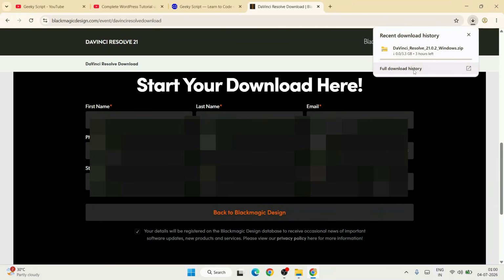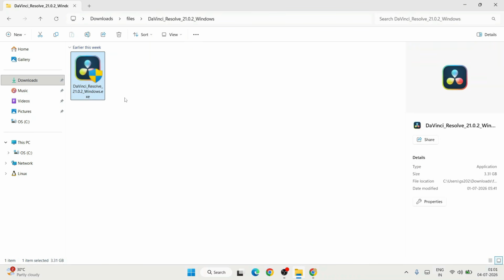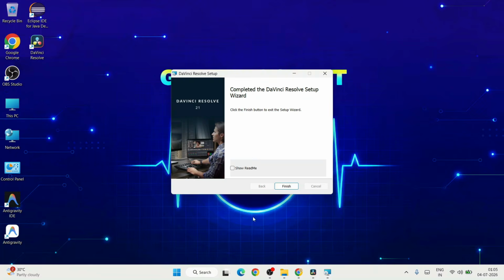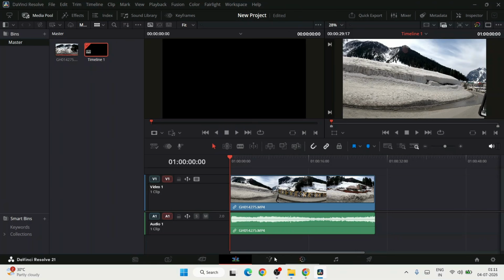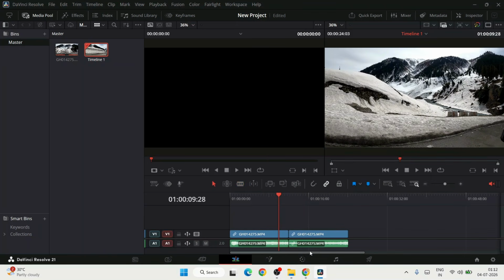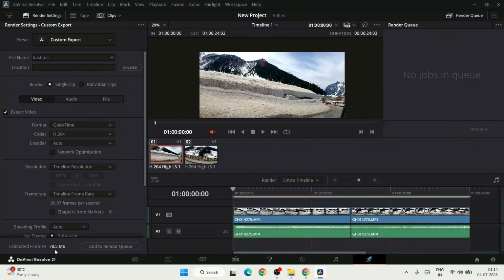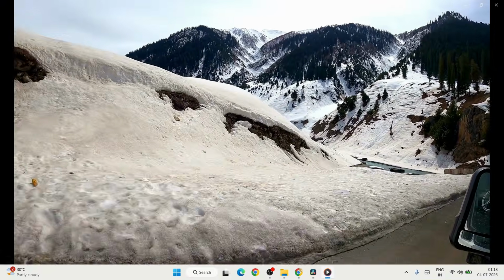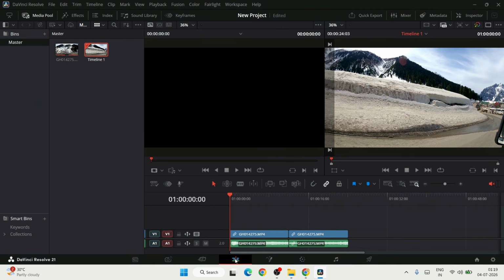How to Install DaVinci Resolve 21 for Windows 11 [ 2026 Update ] Video Editing | Complete Tutorial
Hello Everyone! Today in this video, I will guide you on How to install DaVinci Resolve 21 Video Editor on Windows 10/11. Windows (64-bit).

So, What is DaVinci Resolve?
DaVinci Resolve is a color grading, color correction, visual effects, and audio post-production video editing application for macOS, Windows, and Linux, originally developed by Da Vinci Systems, and now developed by Blackmagic Design following its acquisition in 2009.

Installing  DaVinci Resolve is very easy. Just follow the following steps and there you go... So let's begin!

Step 1.  To install  DaVinci Resolve, first you just need to download .Zip file from the following Link:

Step 2. After downloading just simply Extract it, and you will get a .exe file. So now just simply run the DaVinci Resolve .exe by double-clicking it.

Step 4. Now after the installation of the DaVinci Resolve in your Operating System just simply import a media file, as shown in the video! And then start editing for FREE!!

The instructions in this video tutorial can be applied to laptops, desktops, and computers that run the Windows 11 OS, like Windows 11 Home, Windows 11 Professional, Windows 11 Enterprise, and Windows 11 Education. This tutorial will work on all hardware manufacturers, like Dell, HP, Acer, Asus, Lenovo, and Samsung.

Topics addressed in this tutorial:
How To Download And Install DaVinci Resolve 20 On Windows 11 64 bit OS
How to install the DaVinci Resolve on Windows 11
Install DaVinci Resolve 21 on Windows 11
How to Install DaVinci Resolve and Get Started